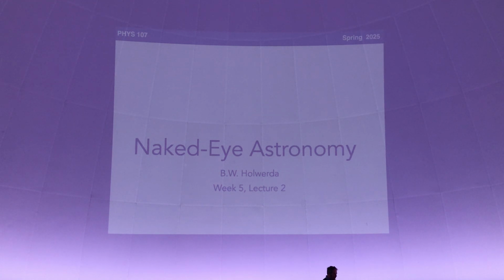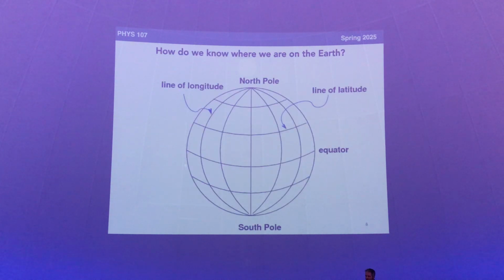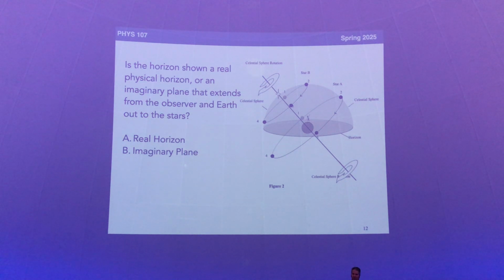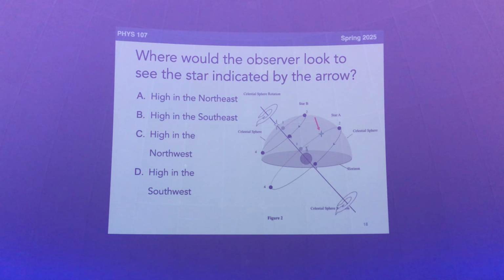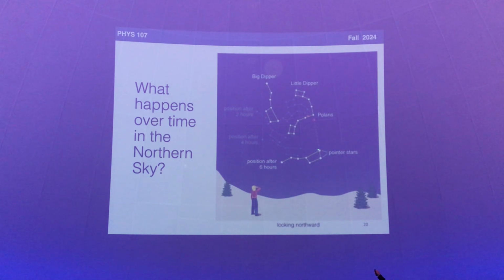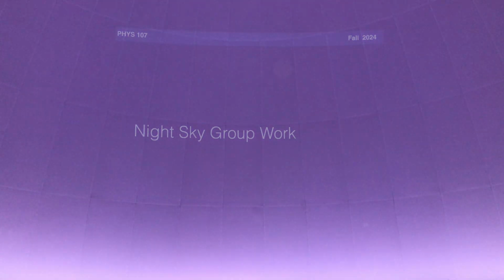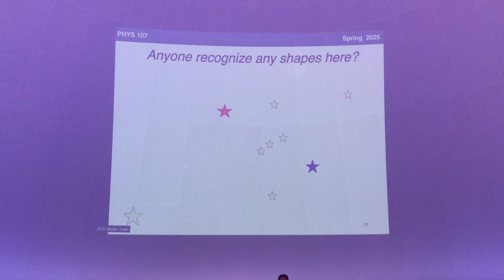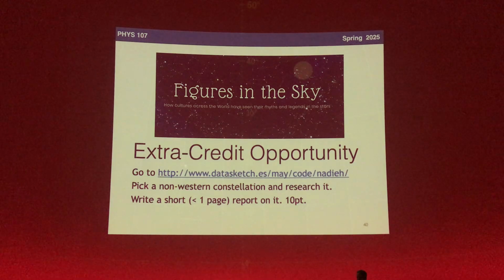P107 25S W6 L2